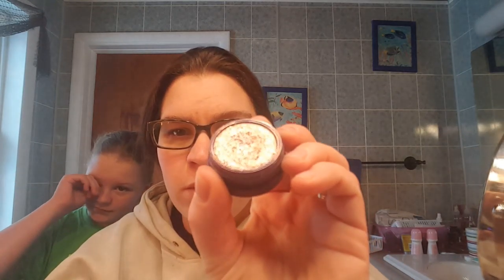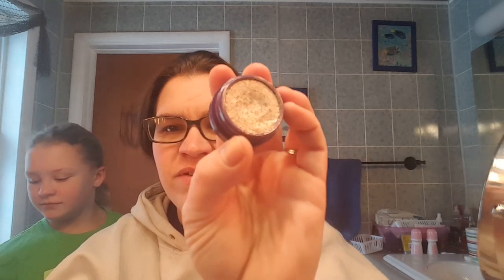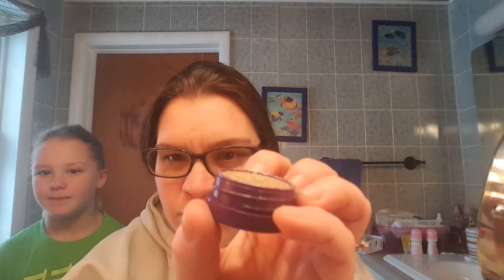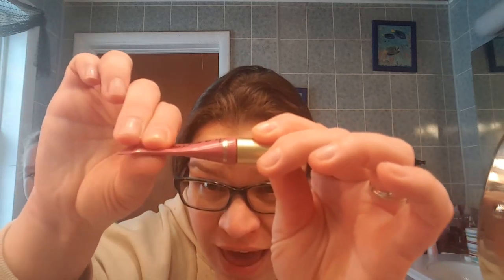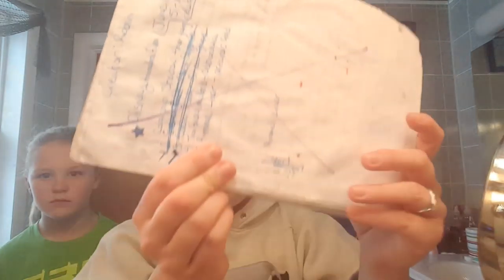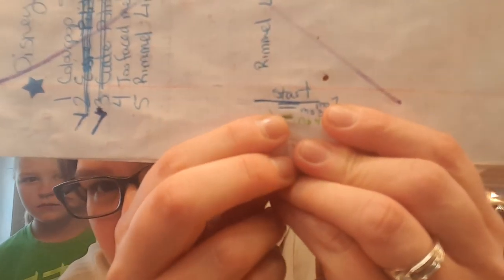Disney Animated Film project pan FINALE! ~Colab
Cathline Doucet
Ane Cathrine @panningwithagemini
Joy Baybayan  Joyeuxvestal
Kassi @makeupfashionka
Katrin princessholosparkles
Marisol @soldoesmakeup
Andi Lvsnthr andi182pans
Molly Royse Molly Royse
Sarah sarahashley130
Kathy Kulpinski
Lori loricagney
Kasina Lucky  Kasina Lucky
Livia lillyt78m
Amina @theradagast
Jaimee Silva @asiagirl4ever80
Ceylan Gul Ceylovesmakeup
Caitlin Caitlinthepanner
Simone @kolbesimone
Nikki Younger _nikki_365
Liz Floridamakeupjunkie
Mathilde  @panwithstyle
Amina @theradagast